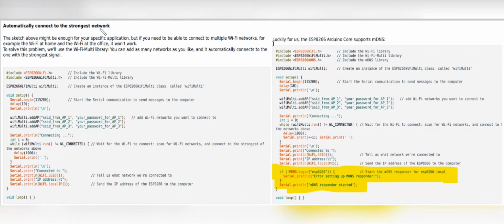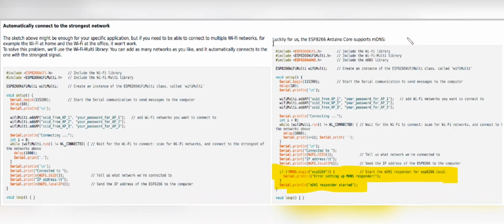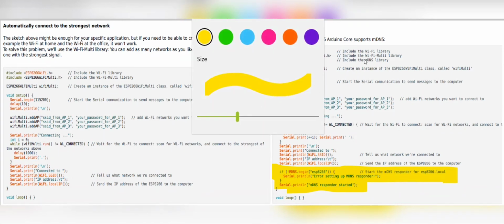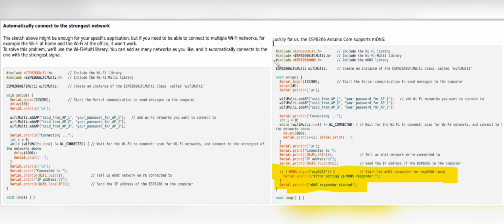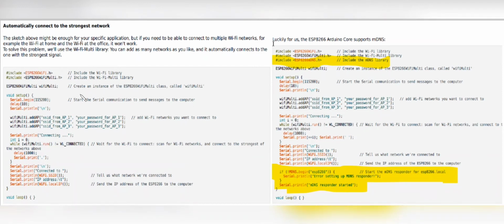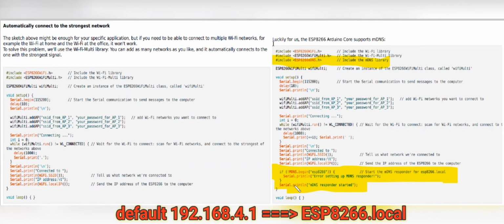Comparison of ESP8266 Web Server Sketches with & without mDNS library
A Beginner's Guide to the ESP8266 by Peiter P.

Videos for Assemblies

Videos for ESP8266 and ESP8266 Projects

Videos for ESP21-CAM and Projects

Videos for Arduino and combination of ESP modules and others